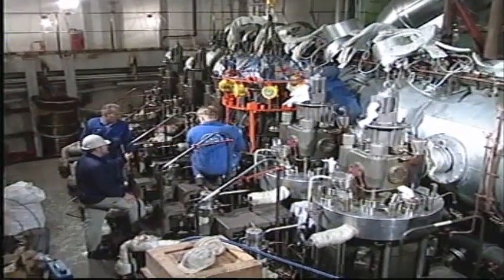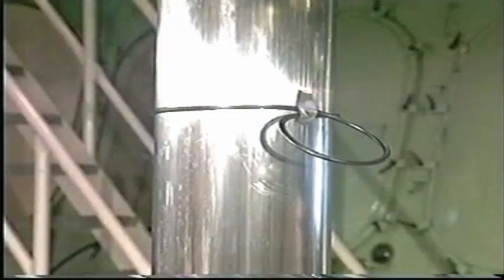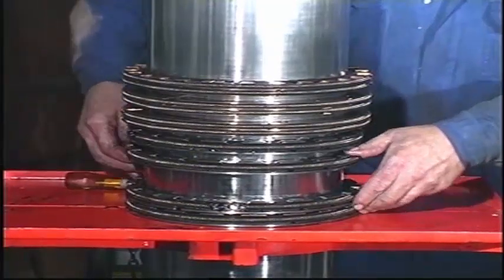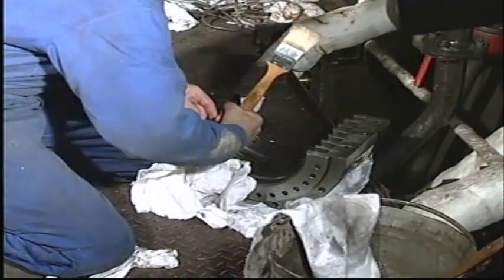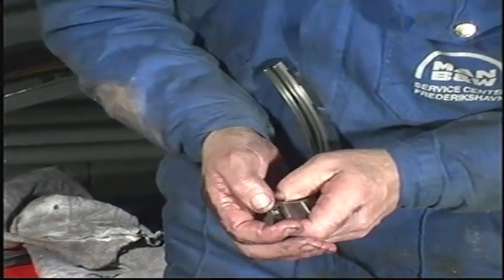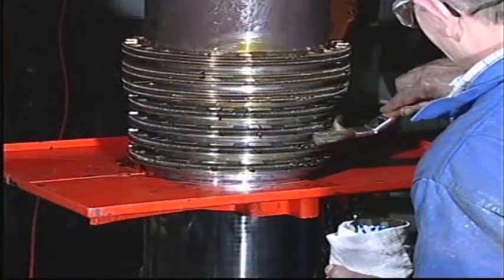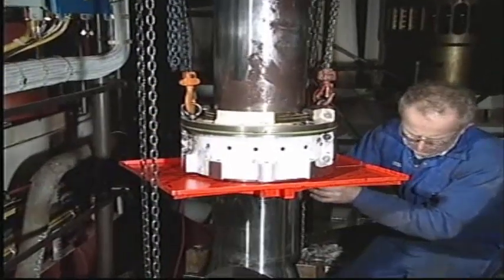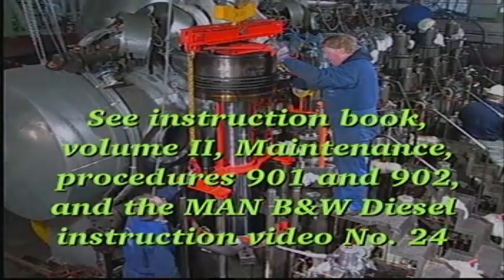Stuffing Box Overhaul of Marine Engines